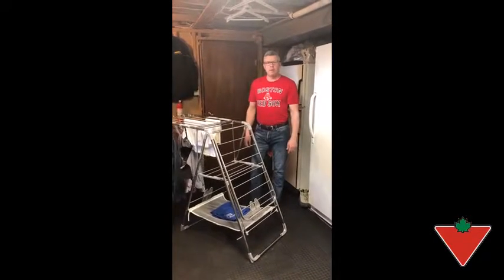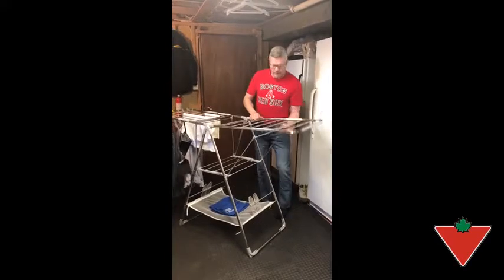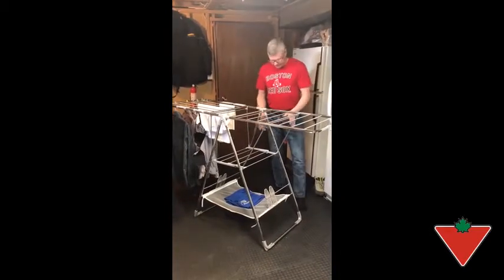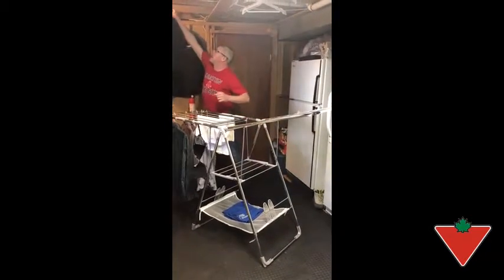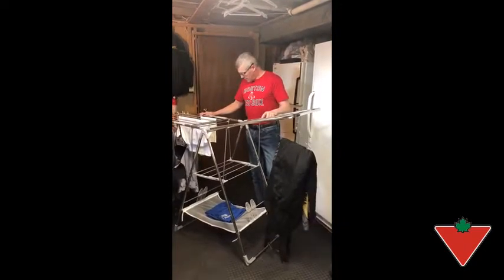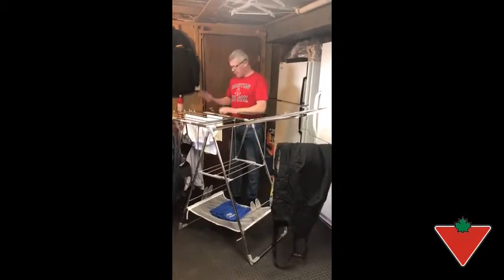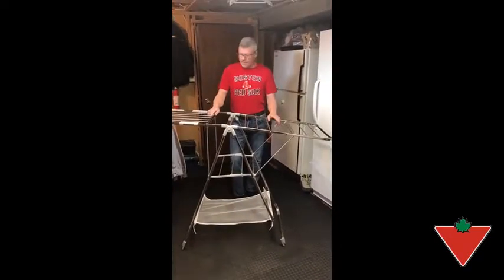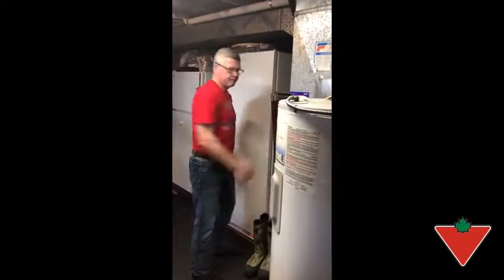My product review: type A Drying Rack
Air dry laundry anywhere in your home with the type A Heavy Duty Gullwing Drying Rack. Mesh shelf for flat drying. Clip strip for delicates. Folds flat for easy storage.